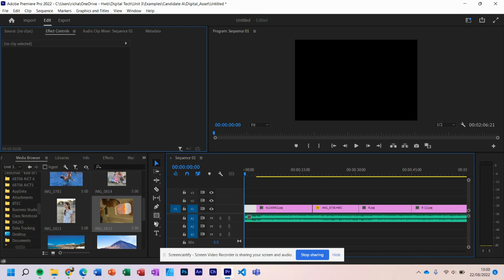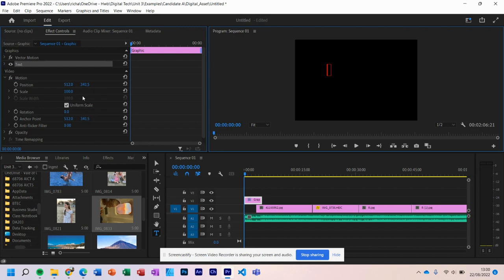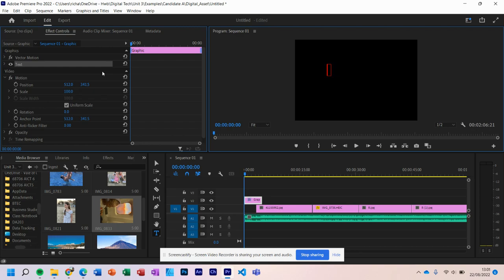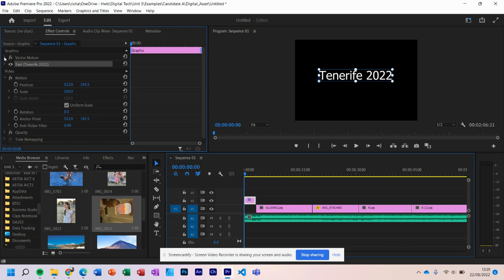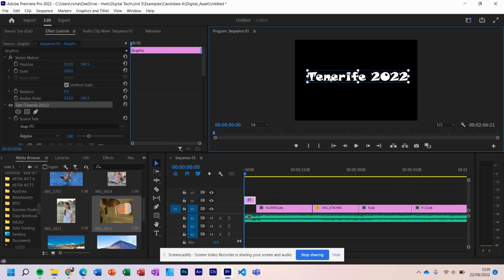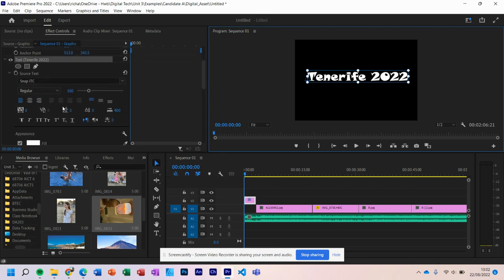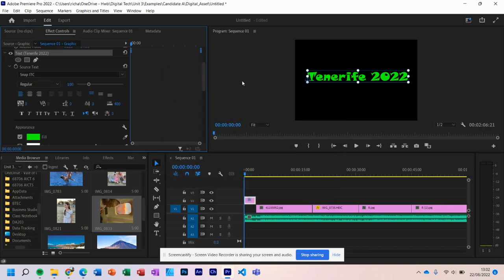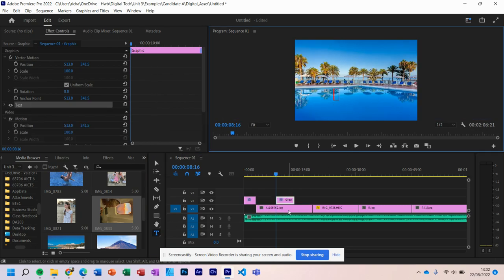Adobe Premiere For GCSE Digital Technology Unit 3 Part 5 -Adding Text to your video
This tutorial will show you how to add and edit some text to your project.